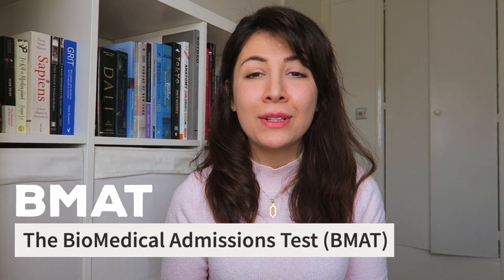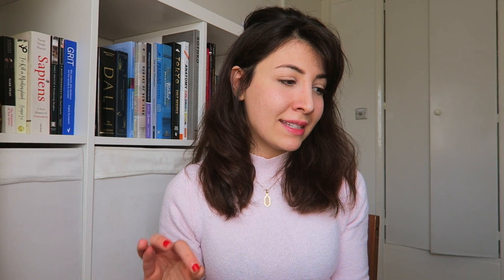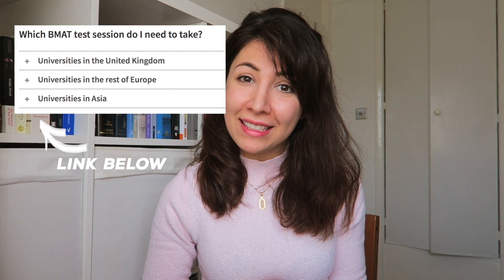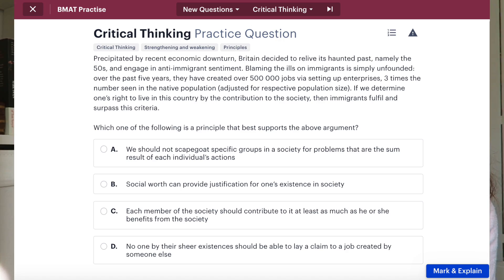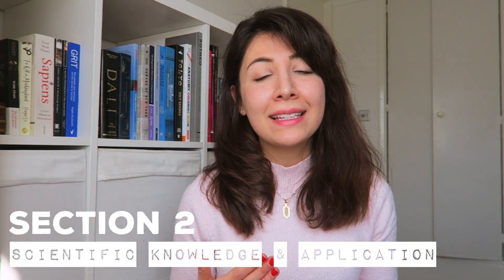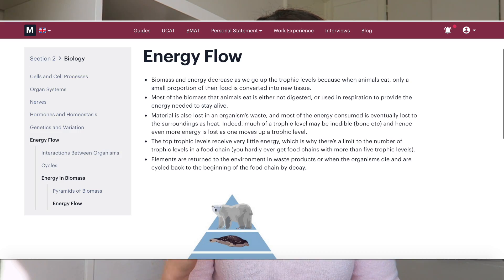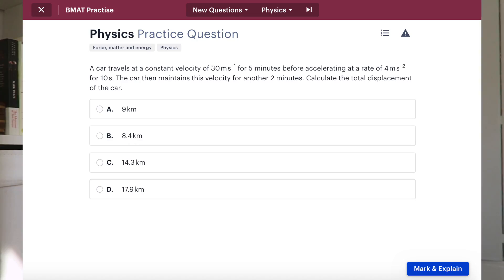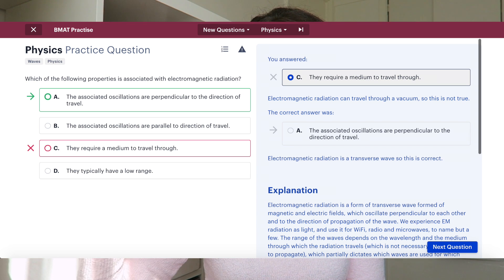BMAT: EVERYTHING YOU NEED TO KNOW | How to Prepare, Resources, Example Questions | Atousa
ART STORE

Initially developed in Cambridge, the BMAT is a 2-hour pen and paper aptitude test used as part of the admissions process for medicine, biomedical sciences and dentistry in a number of universities, not only in the UK but also in Singapore, Spain, Malaysia, Thailand, Hungary, Croatia and the Netherlands. In this video I share all there is to know about the exam including booking the dates, preparing and resources for effective practice.